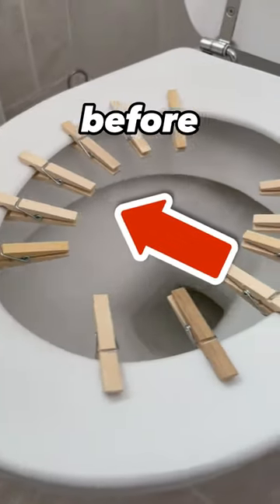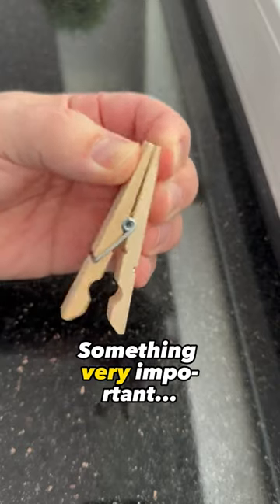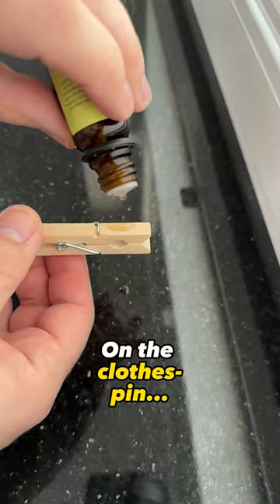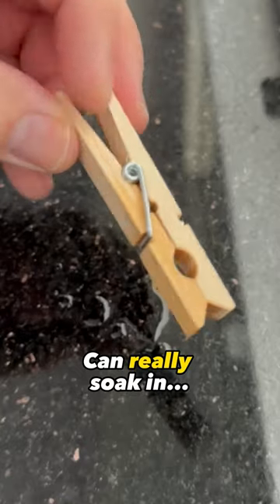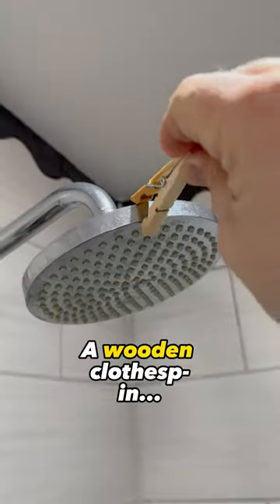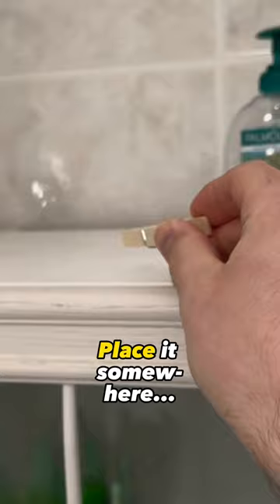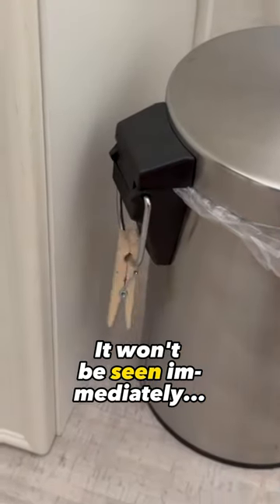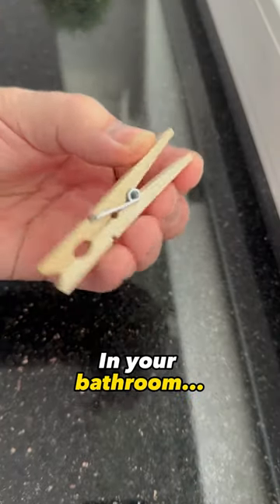Have you ever tried THIS? 😱🦊